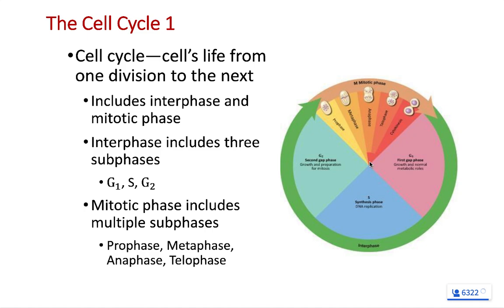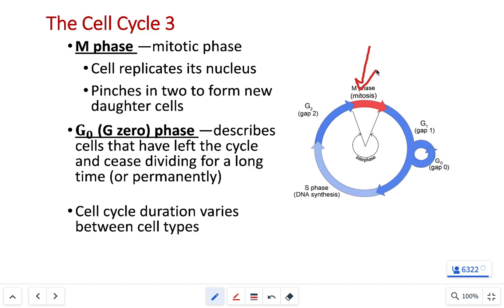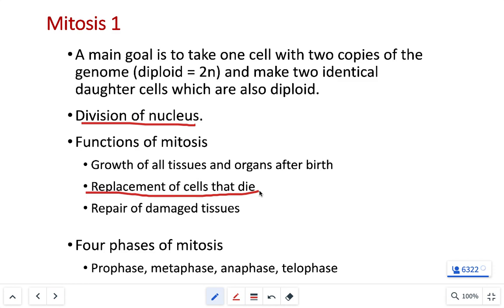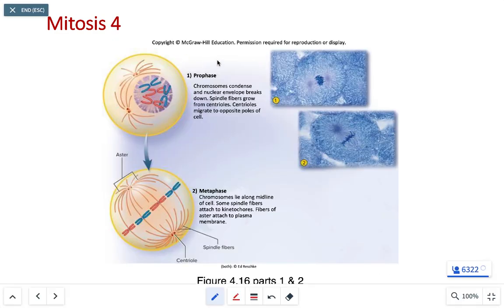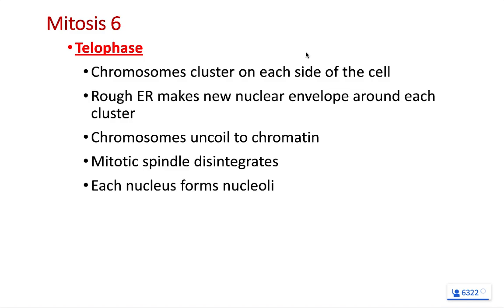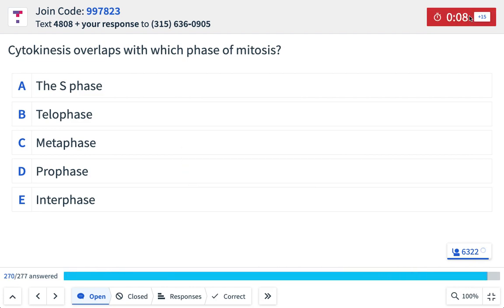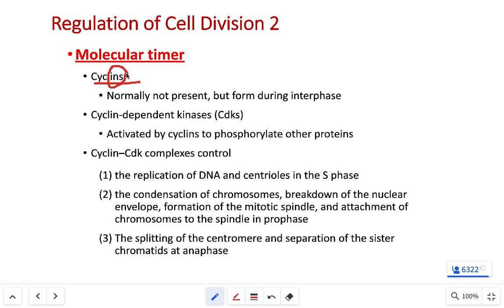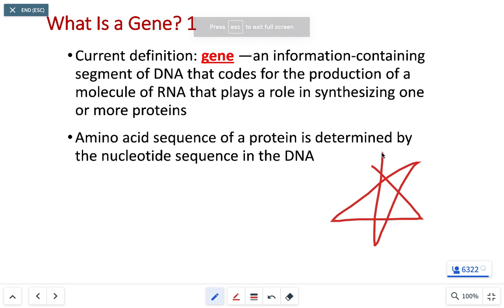BIOL 214 Lecture (2020-02-18) (Part 2 of 2)